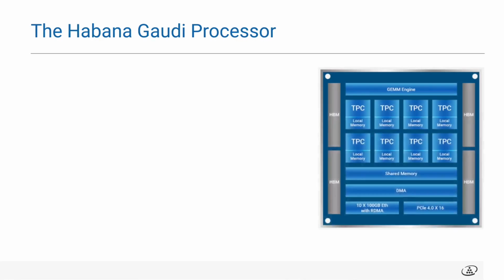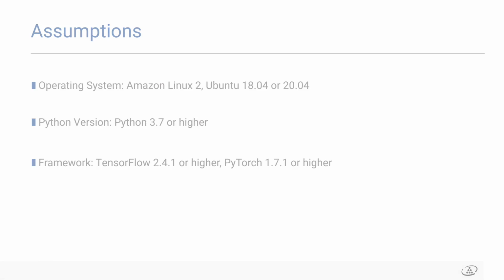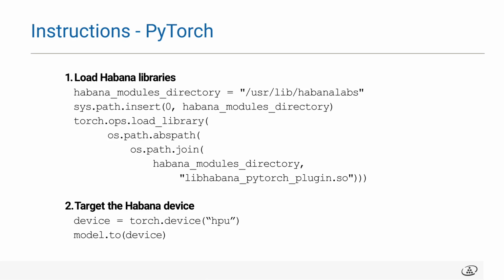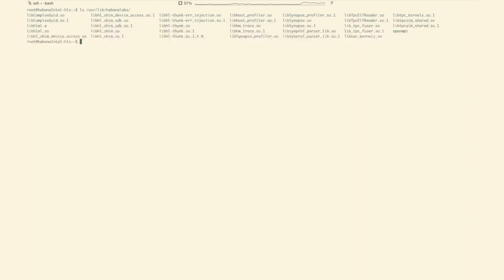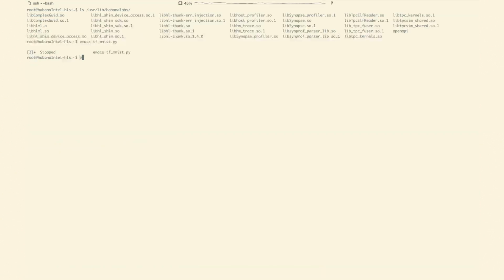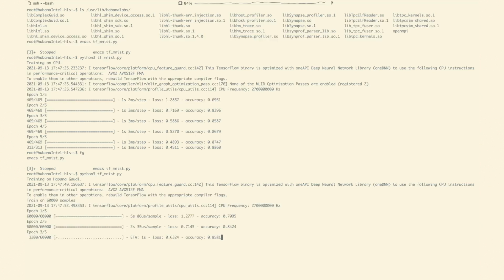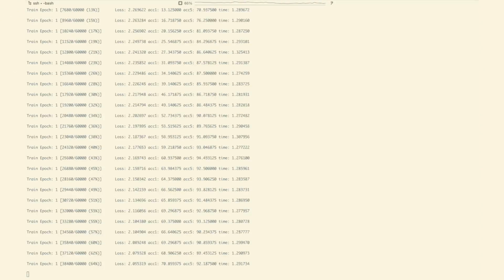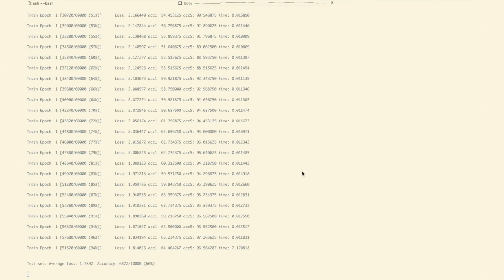Getting Started with Gaudi: Model Migration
This video entitled Getting Started with Gaudi: Model Migration is intended for data scientists. It covers the simple steps you can take with your deep learning model to train it on Gaudi.

The Habana Gaudi processor was custom built for training acceleration. It features heterogeneous compute with a cluster of fully programmable tensor processing cores, or TPCs, and configurable matrix math engines, or MMEs. The ASIC integrates 32 gigabytes of high bandwidth memory and networking ports for our DMA over converged ethernet. We also provide a full software stack supporting popular deep learning frameworks.